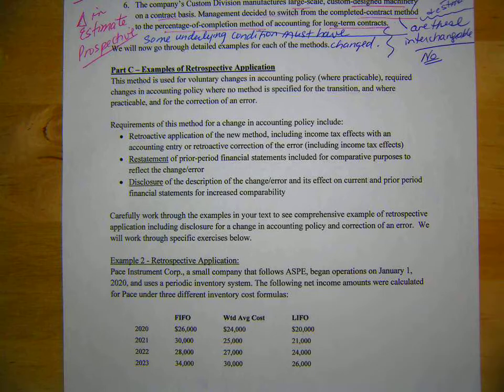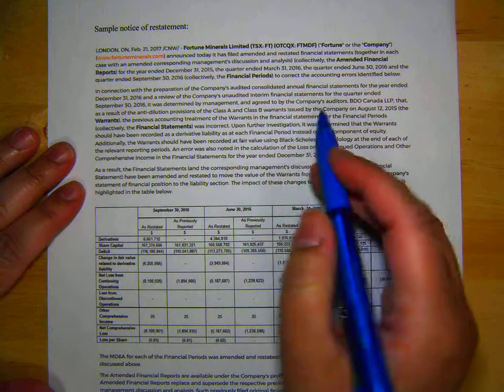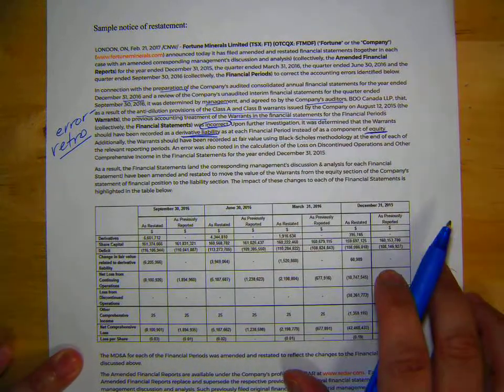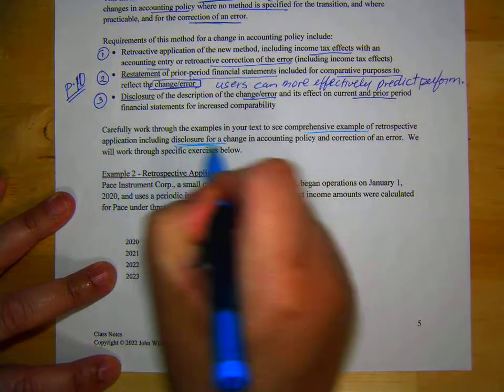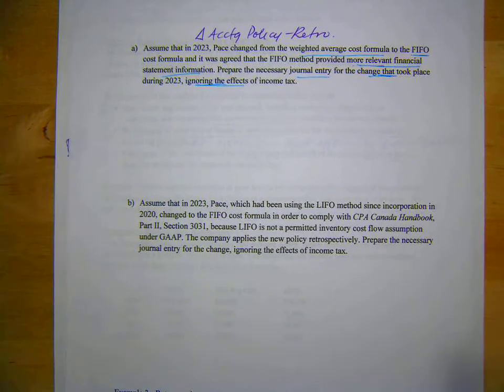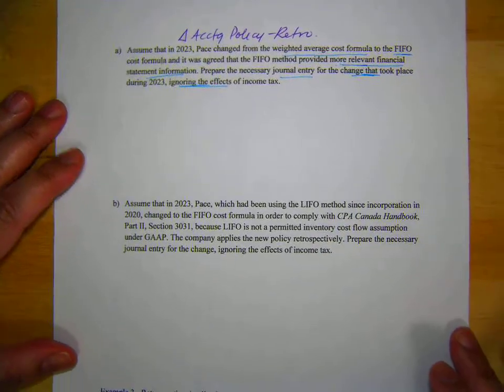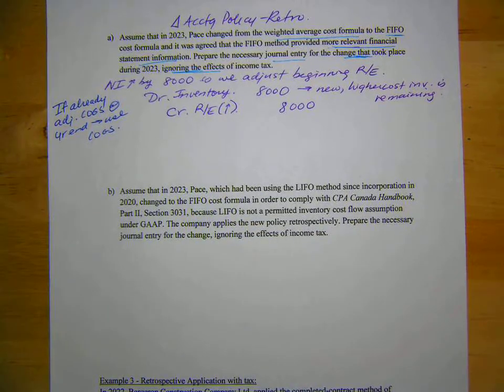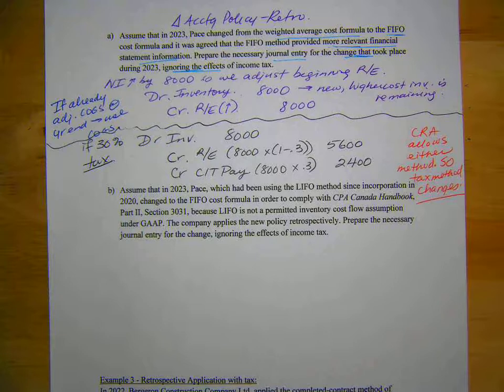Ch 21 Part C Example 2a